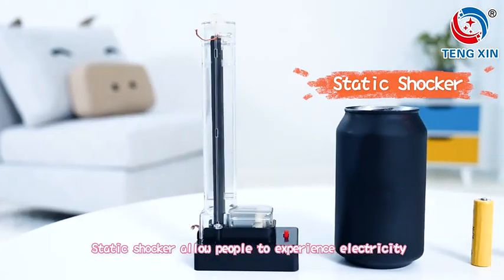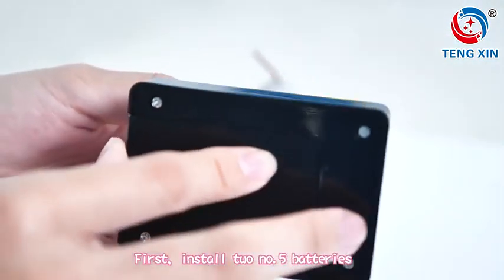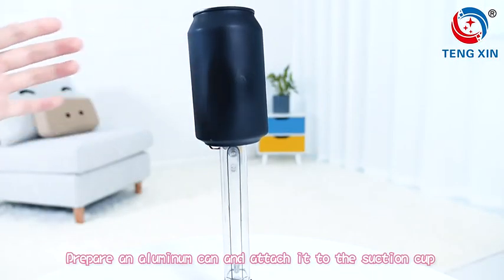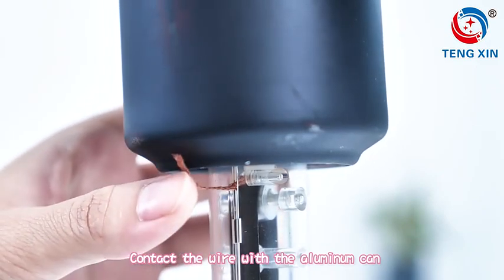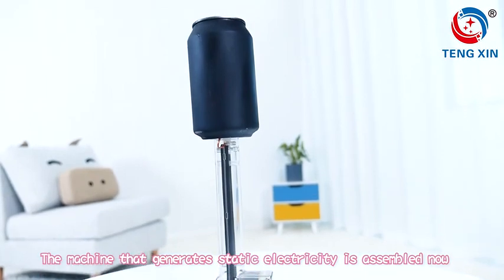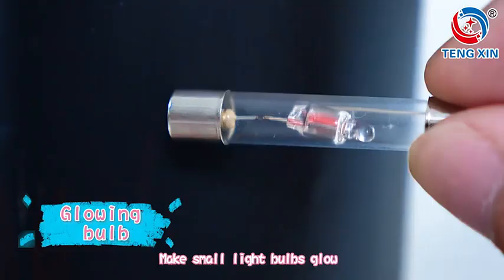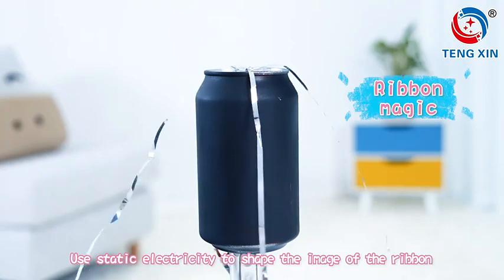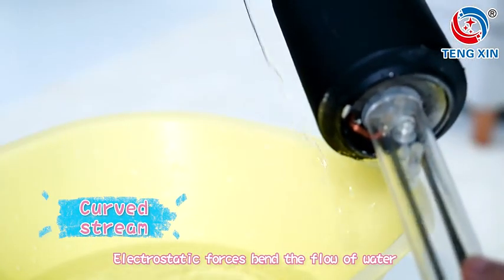Jucarie Educationala Tetea Kit STEM experiment generator Van de Graaff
Aceasta jucarie STEM experiment generator Van de Graaff este o modalitate excelenta de a introduce copiii in lumea fascinanta a stiintei si a tehnologiei. Jucaria este realizata din materiale durabile, cum ar fi metal, plastic si componente electronice si necesita 2 baterii AA, care nu sunt incluse in pachet. Aceasta jucarie este recomandata copiilor cu varsta de 5 ani sau mai mare si are o dificultate de 3/5.

Cu ajutorul acestui kit STEM, copiii pot invata despre generatorul Van de Graaff, un dispozitiv care genereaza o incarcatura electrica mare. In timp ce construiesc si exploreaza jucaria, copiii isi dezvolta abilitatile practice si teoretice, precum si interesul pentru stiinta si tehnologie. Acesta este un mod distractiv si educativ de a invata despre cum functioneaza electrostatica si energia electrica.

Dezvoltarea interesului pentru stiinta si inovare in copilarie este importanta pentru o dezvoltare armonioasa. Aceasta jucarie STEM experiment generator Van de Graaff este o modalitate excelenta de a incuraja aceste abilitati si de a cultiva interesul pentru stiinta si tehnologie in mod distractiv si captivant. Prin construirea si explorarea acestei jucarii, copiii pot descoperi potentialul lor de a deveni inventatori si inovatori in domeniul stiintei si tehnologiei.

Prezentare generala

Model : Kit STEM experiment generator Van de Graaff

Material :Metal, plastic, electronic

Baterie :2*AA- nu sunt incluse

Varsta :5+ ani.

Dificultate :3/5.

Jucarii care dezvolta si cultiva interesul pentru stiinta si inovatie.

STEM, este abrevierea de la Stiinta, Tehnologie, Educatie, Matematica.

Constientizarea stiintei si tehnologiei inca din copilarie conduc la o dezvoltare armoniosa.

Echipa Tetea
Powerd by Sabina and Filip